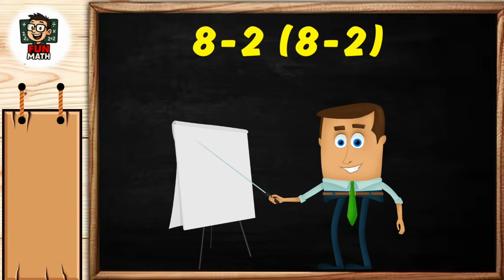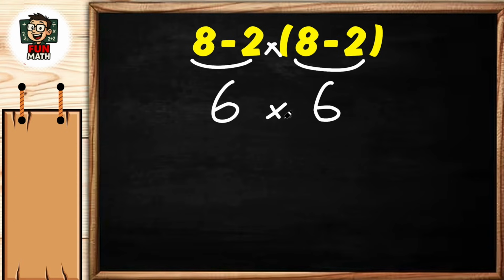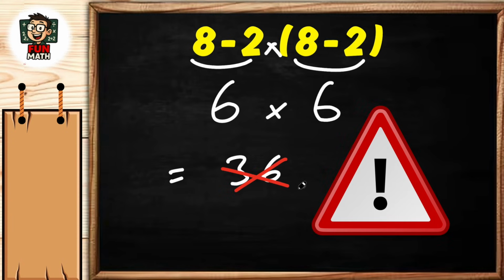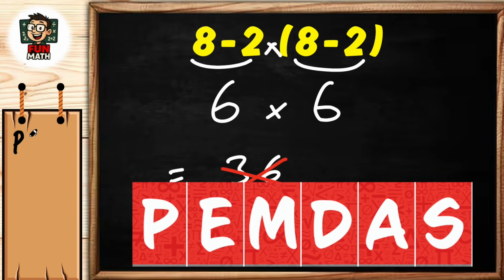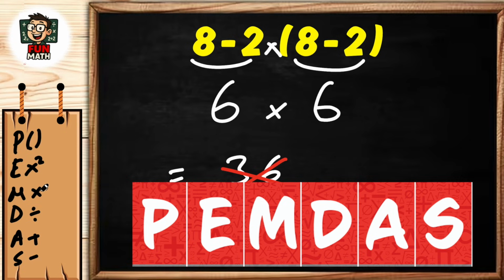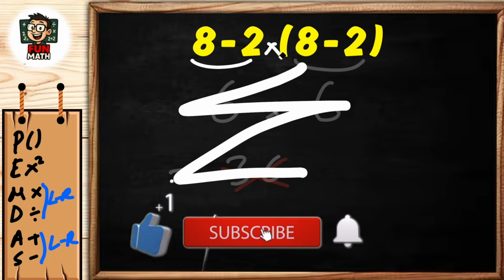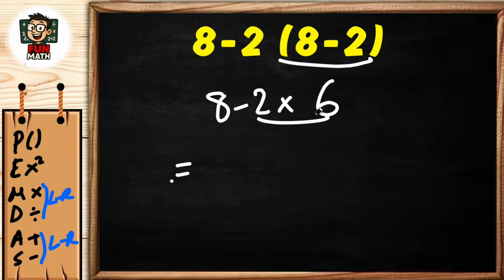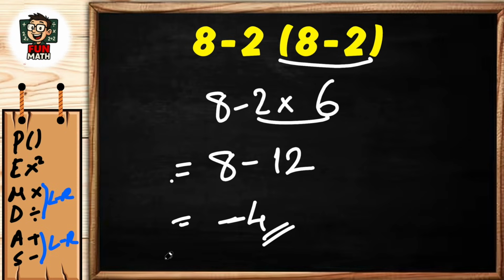Quick Math Solution: 8-2(8-2) | PEMDAS Practice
In this short math tutorial, we'll demonstrate the correct way to solve the expression 8-2(8-2). Mastering the **Order of Operations** (PEMDAS/BODMAS) is essential for success in all levels of math.

We will cover:
1.  **Parentheses/Brackets (P/B):** Starting by finding the difference inside the parentheses (9-6).
2.  **Multiplication and Division (MD):** Executing these operations correctly from left to right.
3.  **Understanding Division by One:** A quick reminder on how division by 1 affects the result.